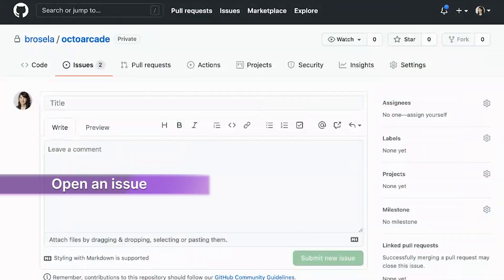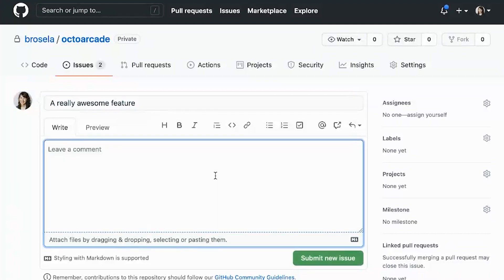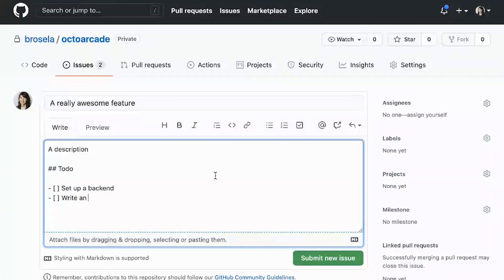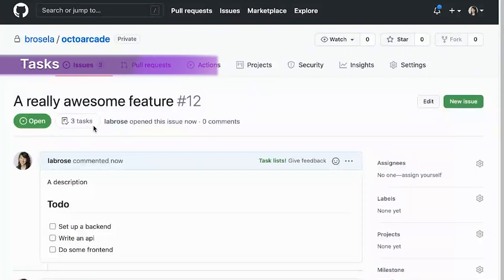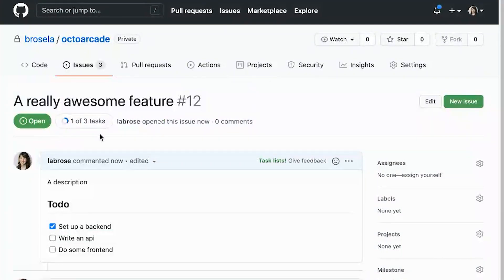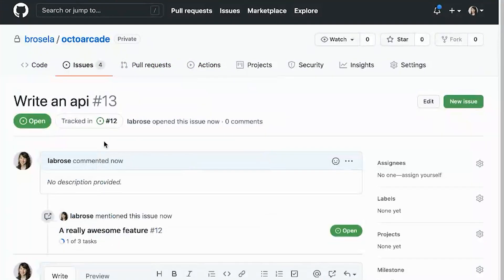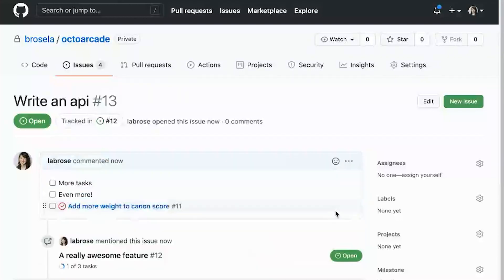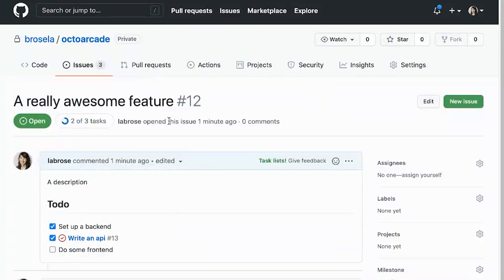Break issues into actionable tasks - GitHub Checkout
Task Lists help users track a set of work to completion and breakdown complex issues into smaller tasks. You can track their status with new progress indicators, convert tasks into their own issues and navigate your work hierarchy.

Thanks!